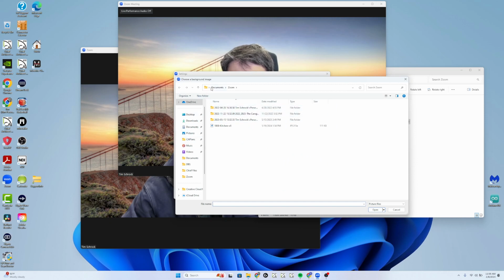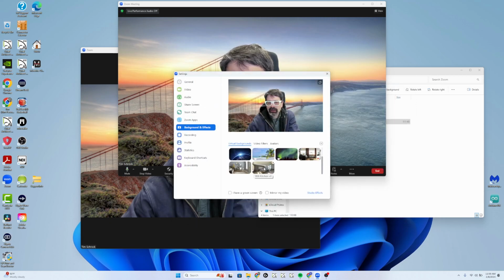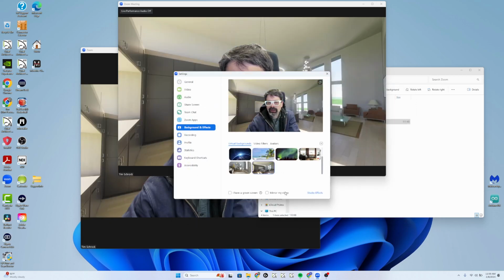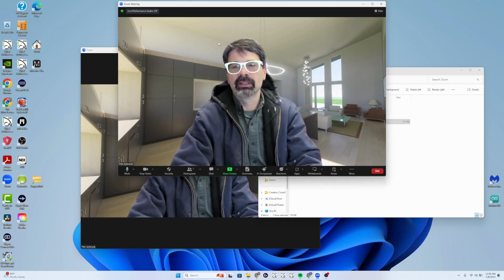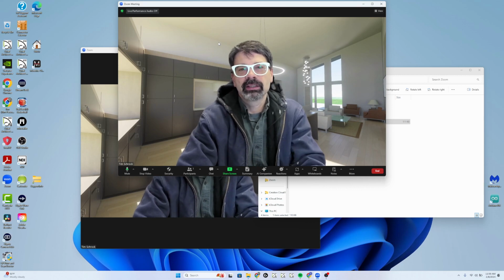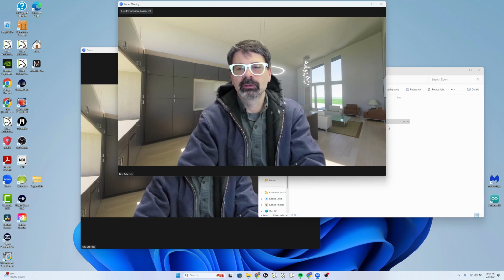Promote your work subtly in Zoom meetings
The other day I was wanting to change up my virtual background in a Zoom meeting and some of the pictures available for download made me think..."I have content I've created that I could use in my Zoom meetings!"

Here's how you can add your own custom virtual background and promote your work subtly in Zoom!